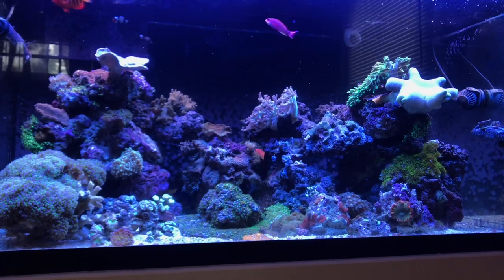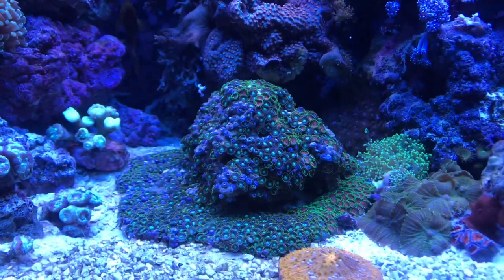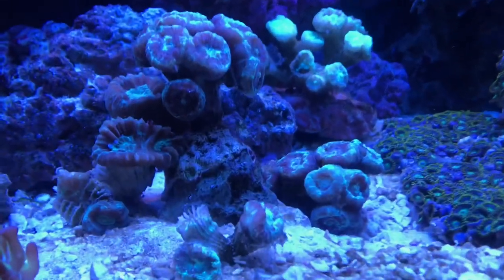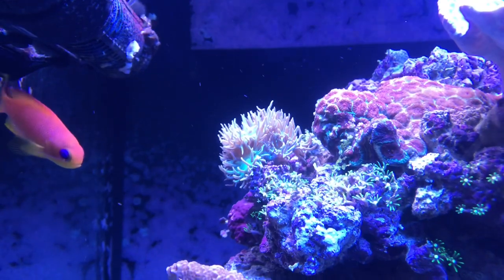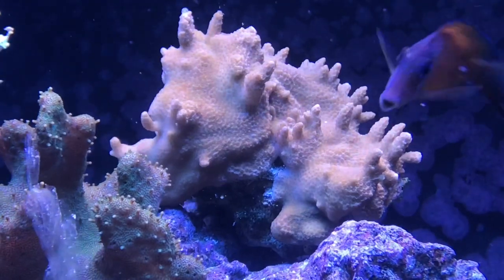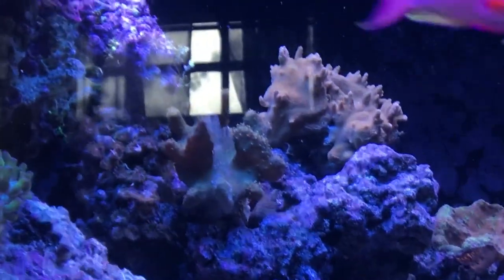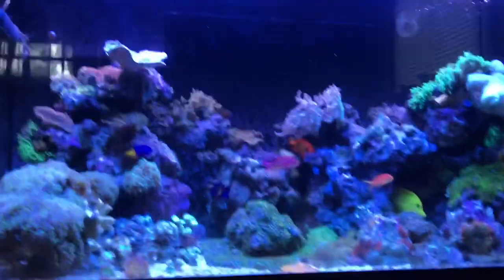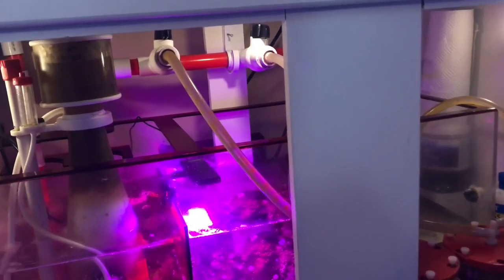120 gallon reef tank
120 gallon reef tank after hydrogen peroxide